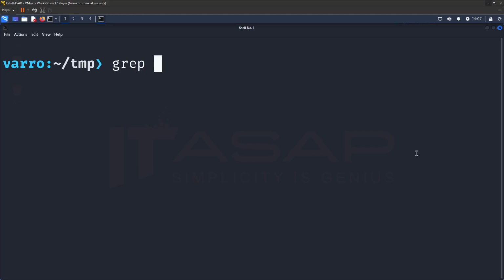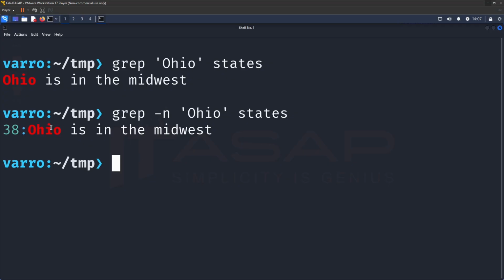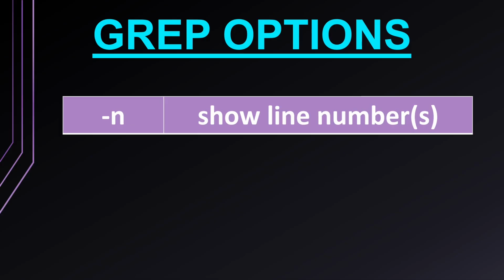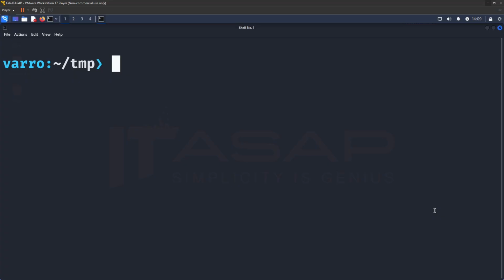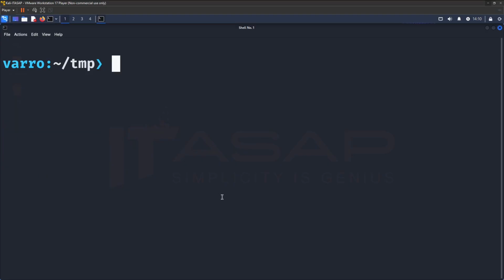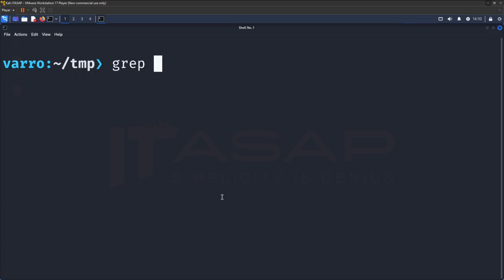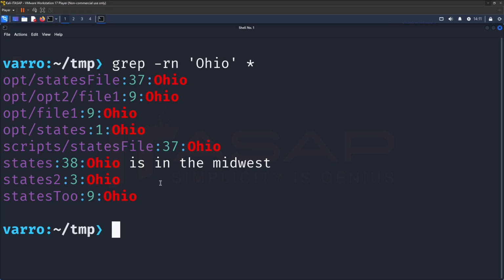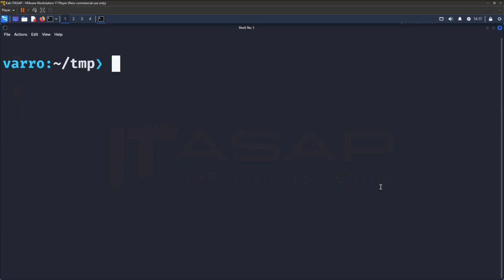Grep Bootcamp 8: grep -n | Find the Exact Line Every Time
grep -n explained As Simple As Possible.

Learn how to use the grep -n option in Linux to find the exact line where your pattern appears. In this episode of Grep Bootcamp, you’ll see how adding -n instantly shows line numbers for your matches — perfect for searching long config files, logs, or entire directories. Boost your precision, navigate faster, and master grep like a pro.